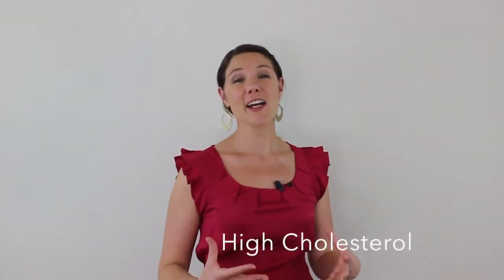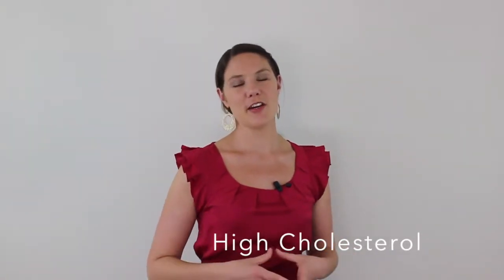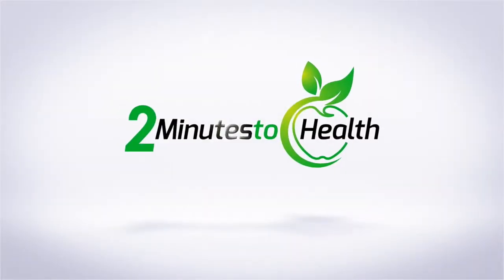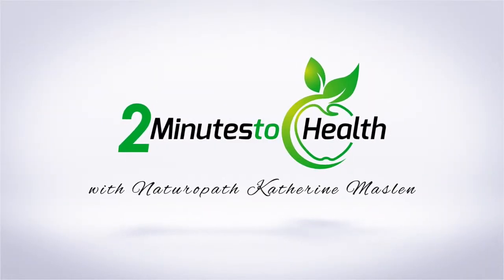How do you get high cholesterol? - 2 Minutes to Health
In this episode, naturopath Katherine Maslen explains what it really means when your cholesterol increases. Rather than simply taking a drug to lower it, we need to ask ourselves the question - why has it increased in the first place.